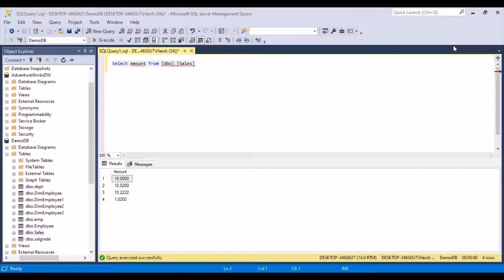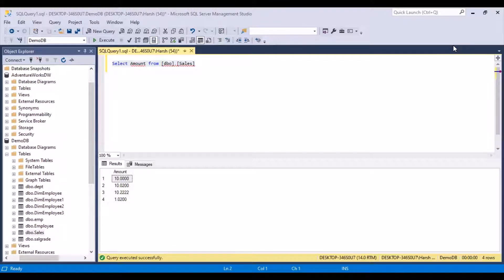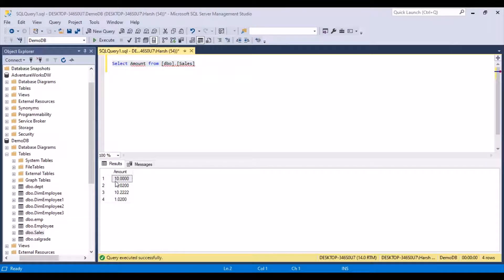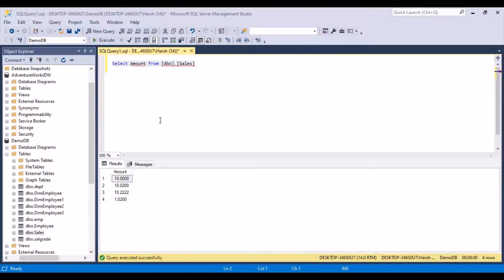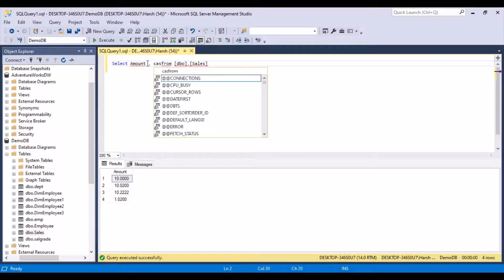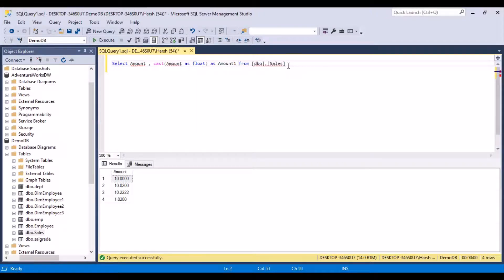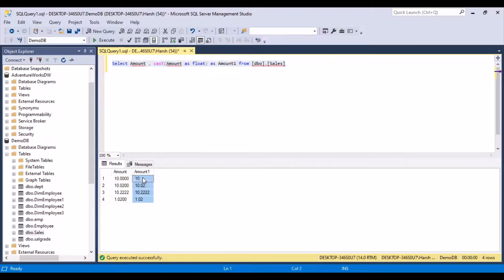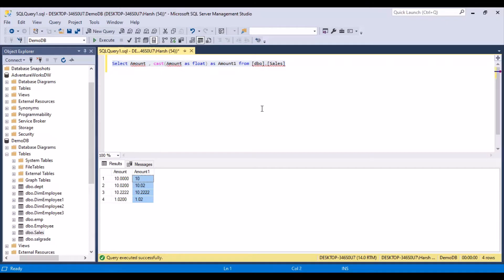SQL Query | Remove leading and trailing zeroes from a decimal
This video discusses another SQL Query Interview question -  How to trim leading and trailing zeroes from a decimal.